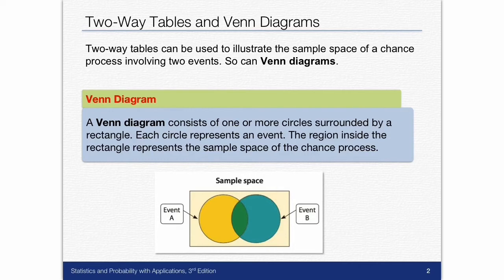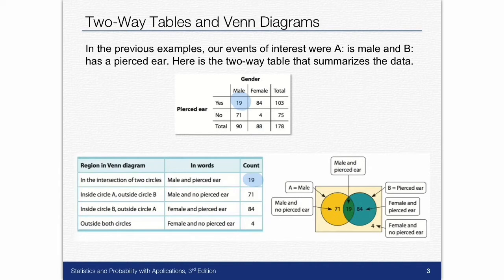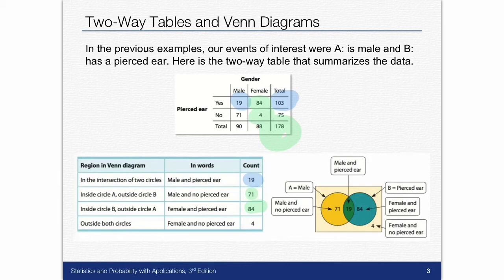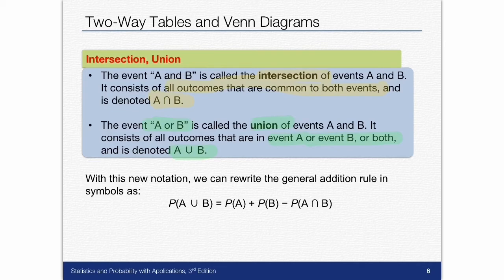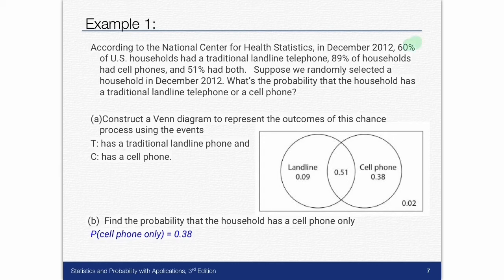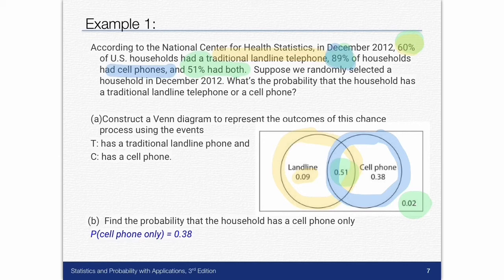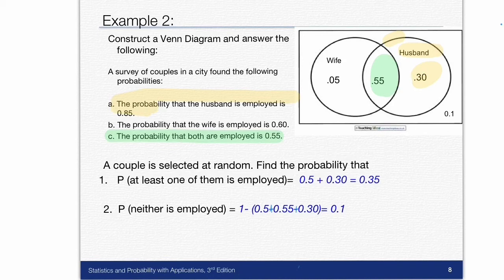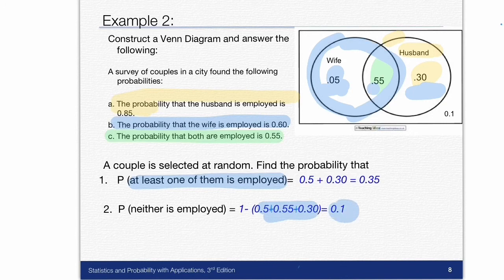4.3b Venn Diagrams